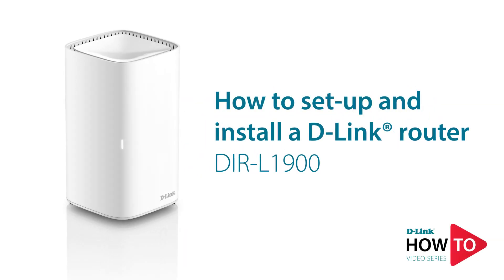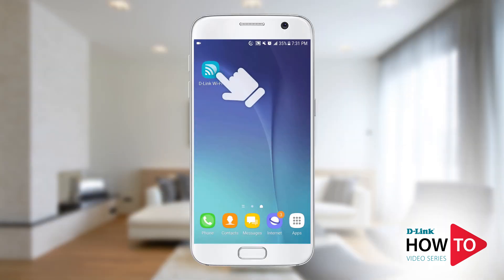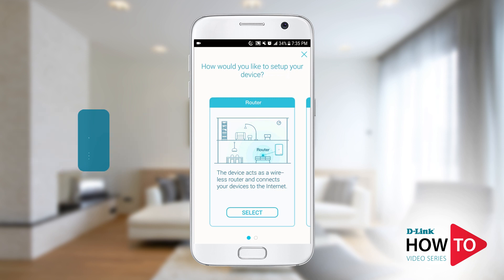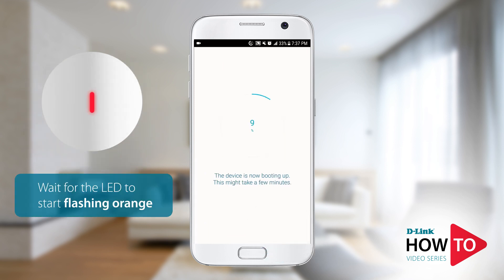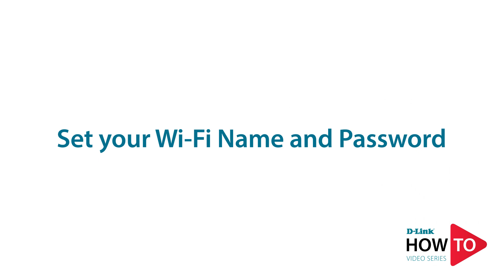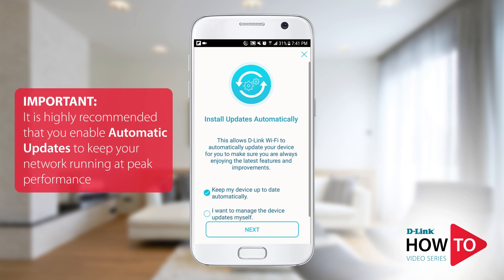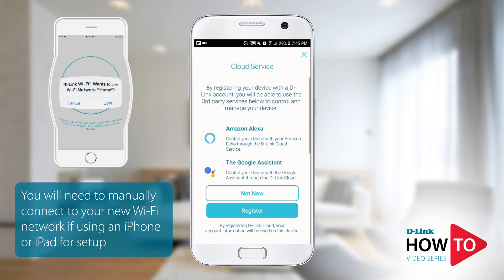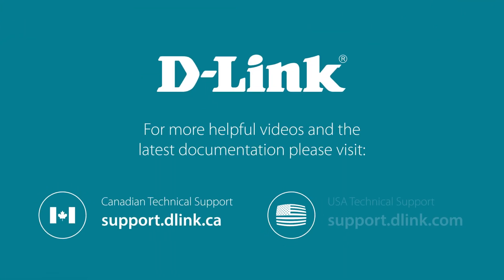How to setup and install my DIR-L1900 in router mode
This video applies to DIR-L1900, DIR-LX1870